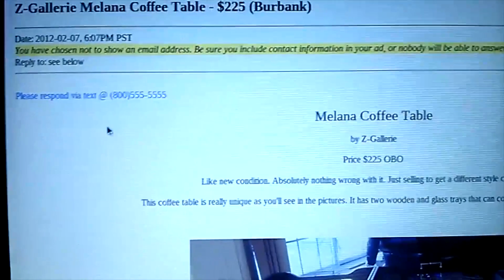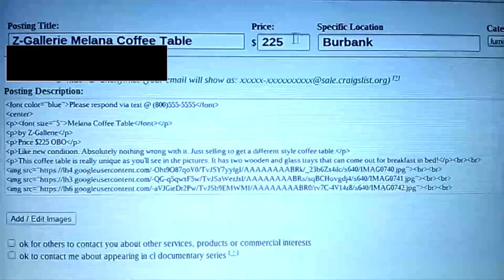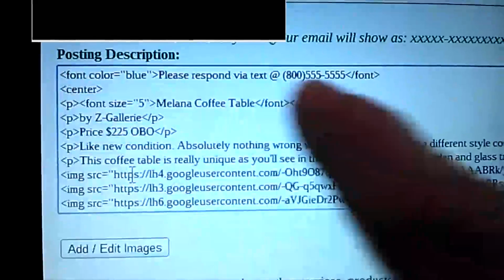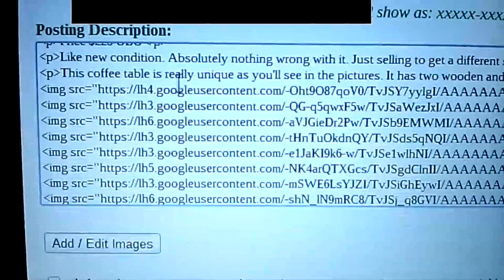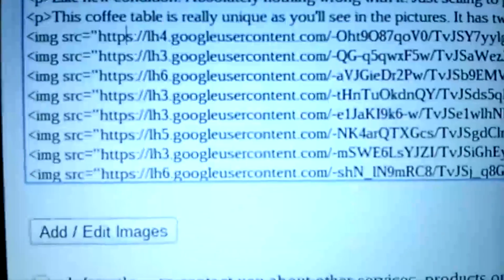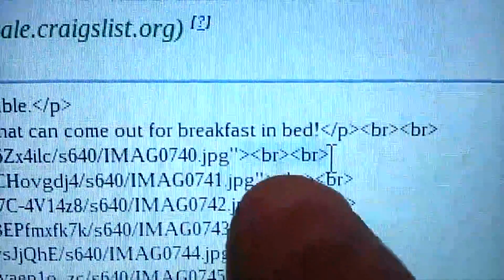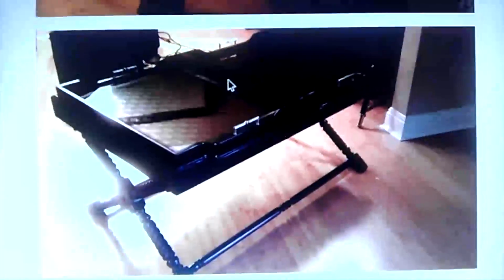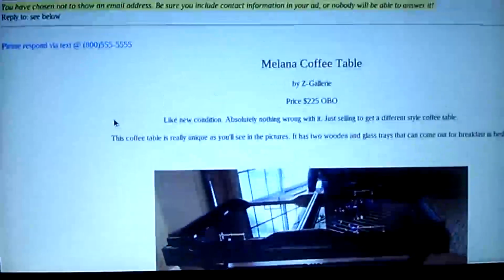How To Put Big Pictures In Craigslist Ads!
THIS METHOD IS OUTDATED!

I show you how to create awesome Craigslist ads using large images and a bit of html. Very easy to do!

Sincerely,

generalEXPERT